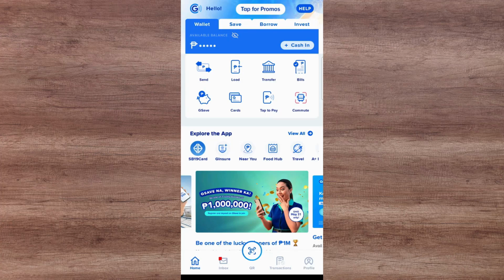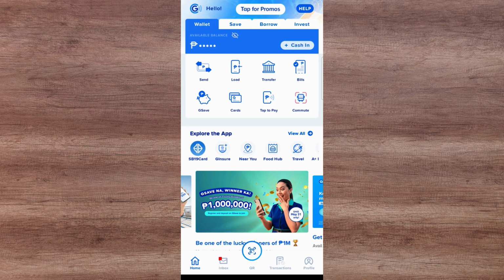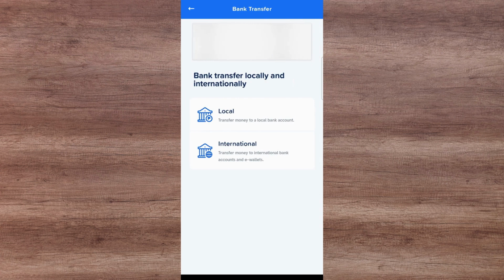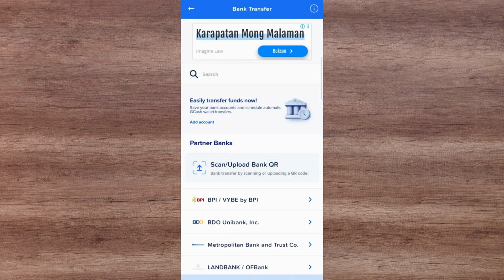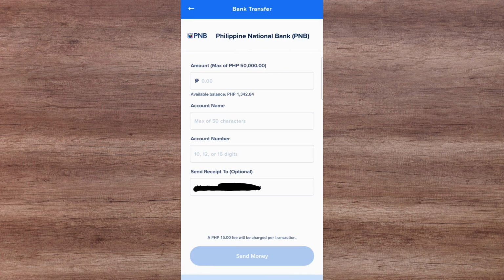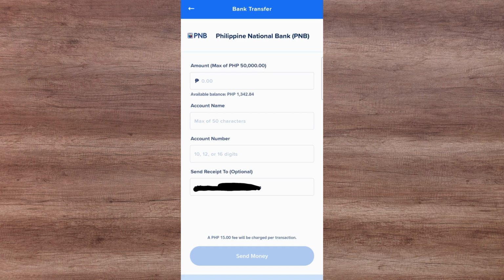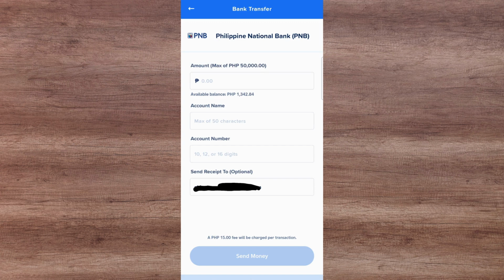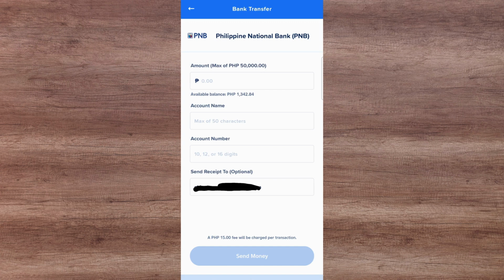How to Transfer Money from GCash to Philippine National Bank PNB (full guide 2026)